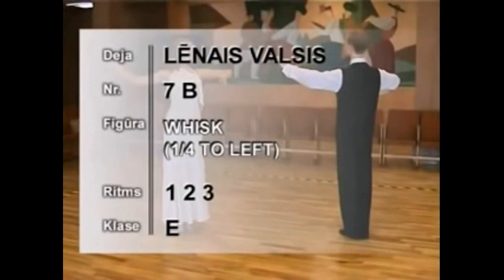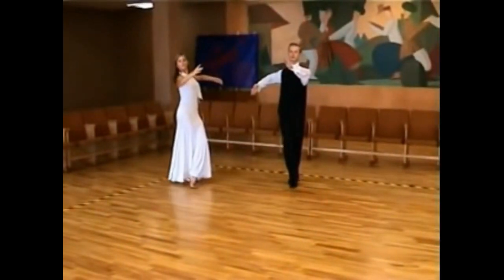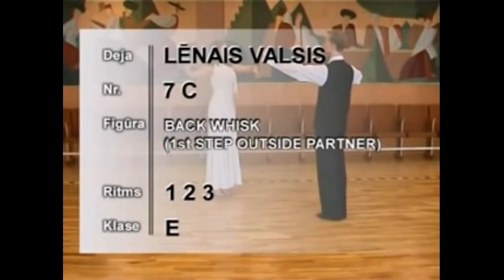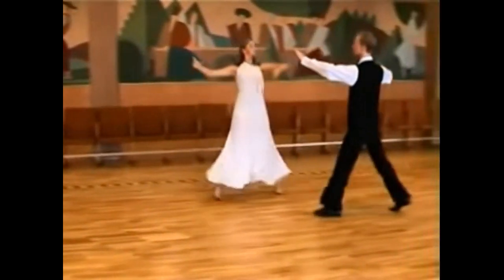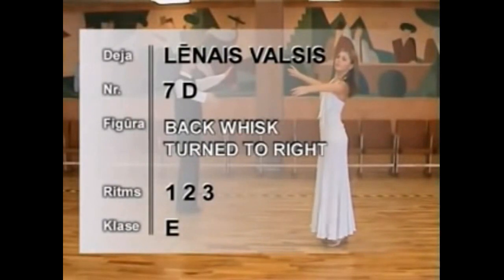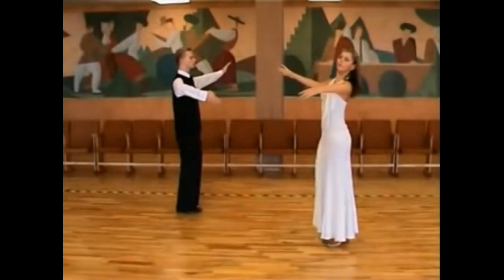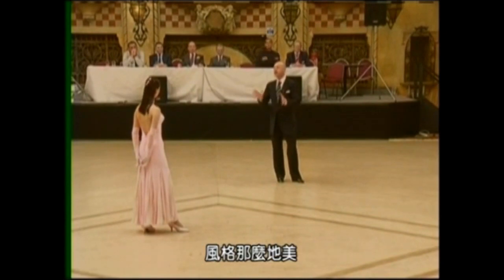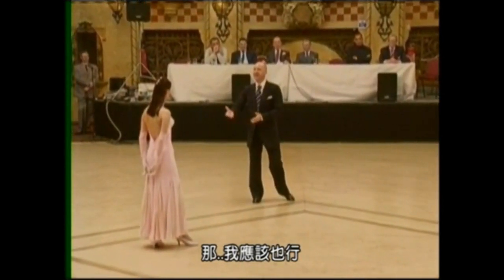觀賞_各種漂亮的Whisk _從基本到演進...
五月五是端午...以此祝福。
PS:
影片中少了Left  Whisk  From  P.P.(1.2.3.)的示範Sorry
素材取自於網路友好分享. 敬上致謝